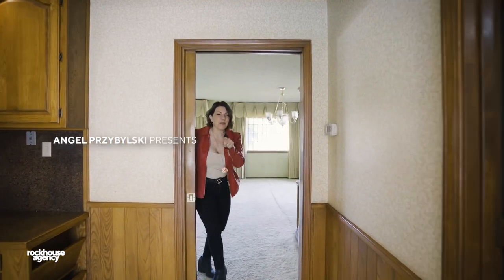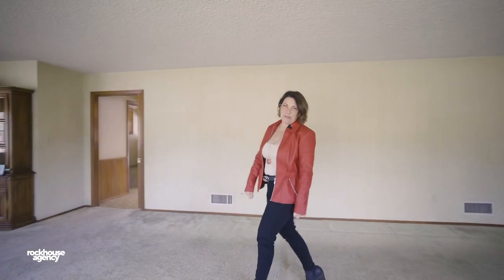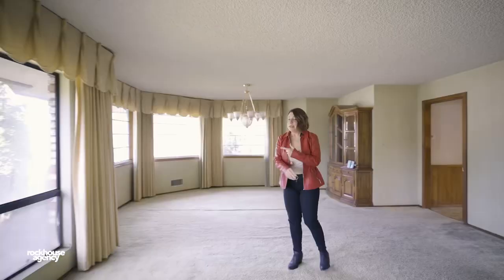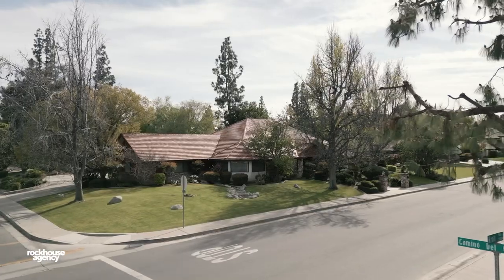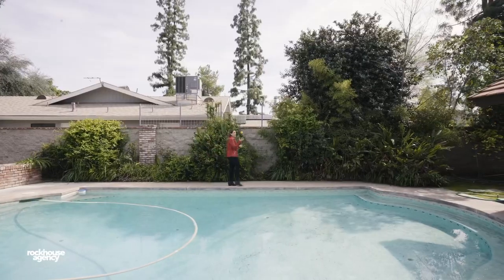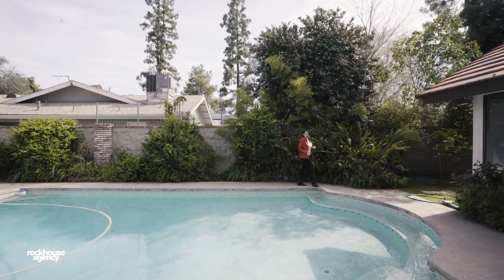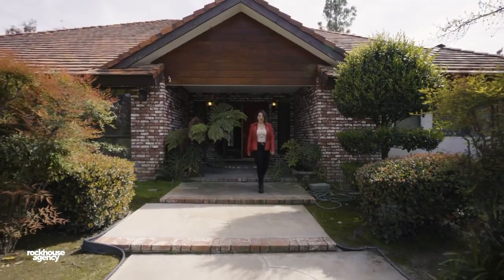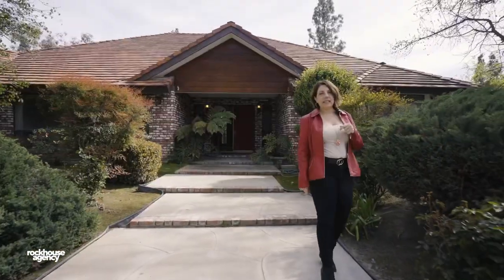What Does $650k Get You In Bakersfield | Stockdale Estates, Bakersfield, California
So you're looking to move to Bakersfield, California and you want to move to the highly-desired Stockdale Estates.  I'm about to show you what a home that was built in 1979, on a large corner lot, in a signature location looks like!

Are you looking to live in the coveted Stockdale Estates? Look no further as this is your chance! A rare gem, this home has been owned by one family for decades and has become a beloved fixture of the community. Its prime location right across from Stockdale Elementary makes it even more desirable. Get ready to unleash your creativity and start pinning on Pinterest because this incredible property is a must-see!

Battery Pack

Selling? 🙋🏻‍♀️

🇺🇸👆🏻 Fun Fact:  I am a certified Veteran Expert Realtor.  As the daughter of two Veterans, it's my pleasure to serve Active & Reserve Military.🇺🇸

👋🏼 Welcome to the Bakersfield Realtor Channel.

As the saying goes, "Bloom where you're planted!" and that's exactly what we are showing you about living here in Bakersfield, California. 💐

If you're wondering what it's like to live in Bakersfield and the Central Valley, then this is the channel for YOU!  So many people are looking for affordable housing, a great family-oriented community with plenty to do in and around Bakersfield, Visalia, the Central Coast and more.  We help people relocate and call California their home and we love it.

I look forward to welcoming you into Bakersfield, as well as, your next house.
Your Bakersfield Realtor,
Angel Przybylski

OR
Go Old School with snail mail:

Coldwell Banker Preferred, Realtors
C/O Angel Przybylski, DRE 02036715
9100 Ming Avenue, Suite 100